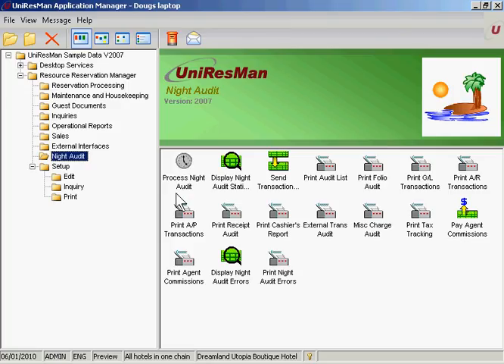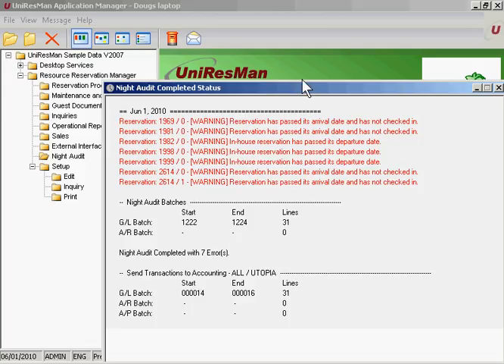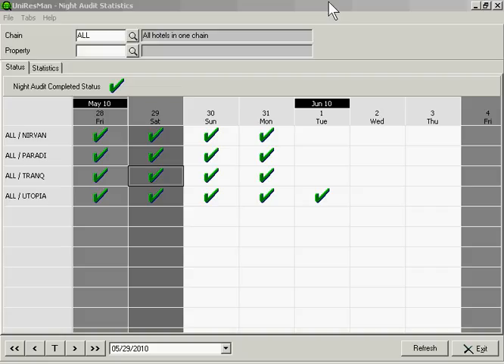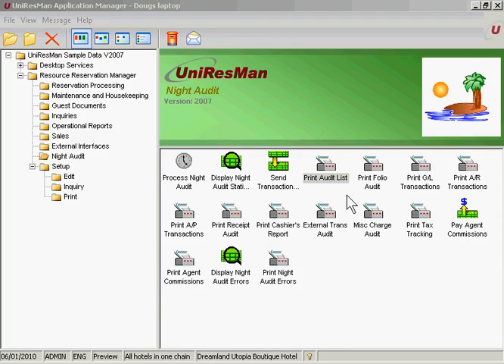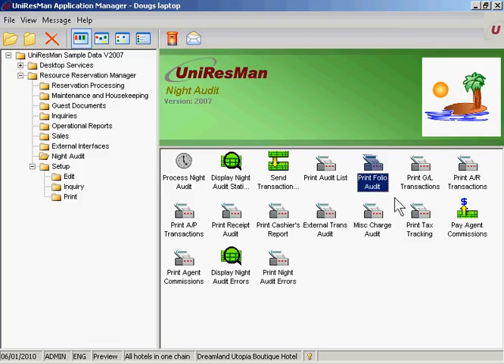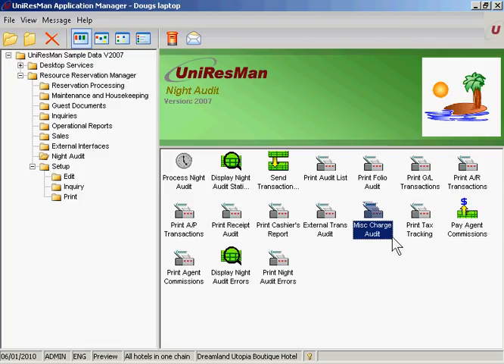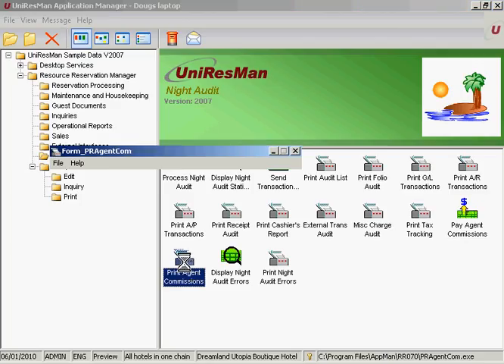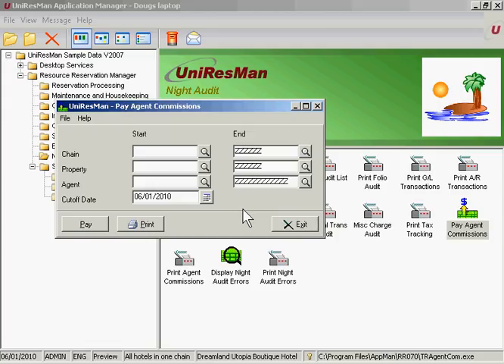Uniresman 014 - Demo - NightAudit.avi